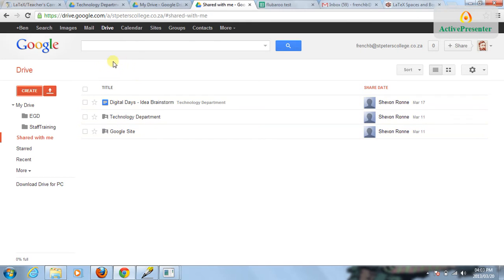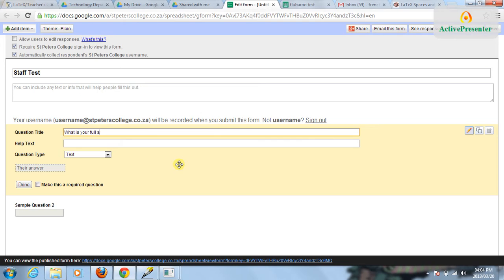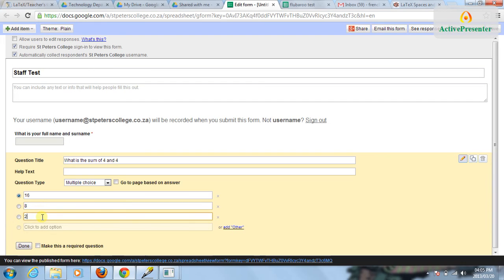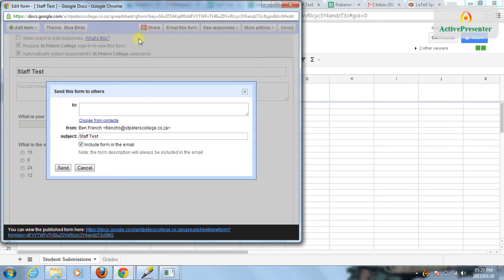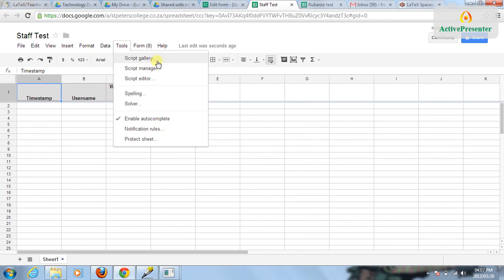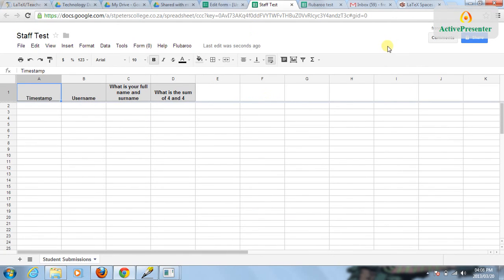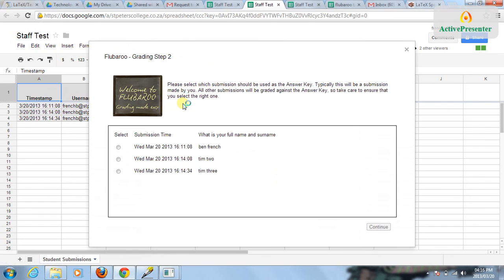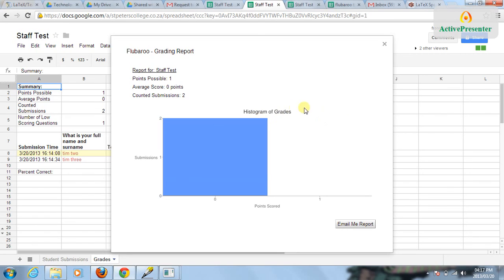How to use google forms and flubaroo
A short video tutorial about using google forms and flubaroo